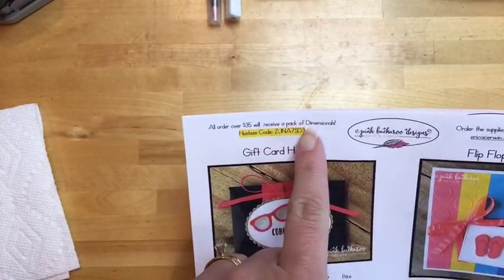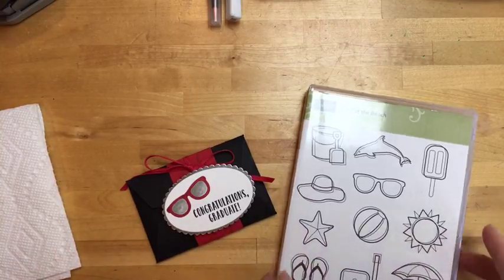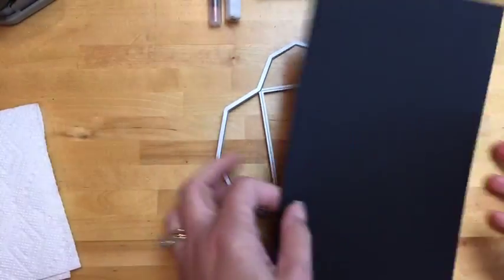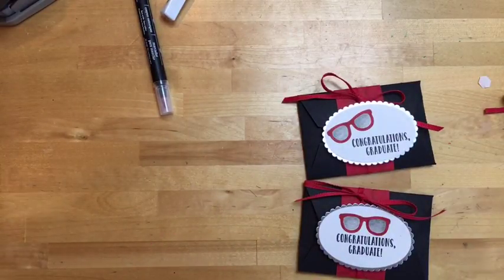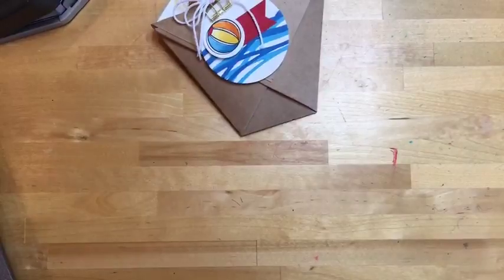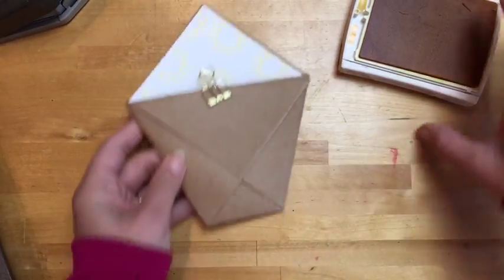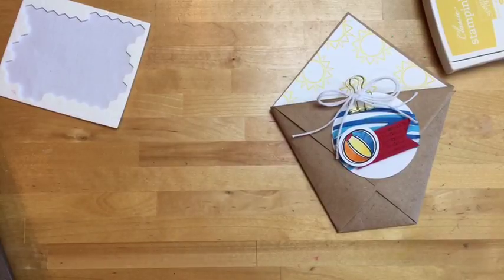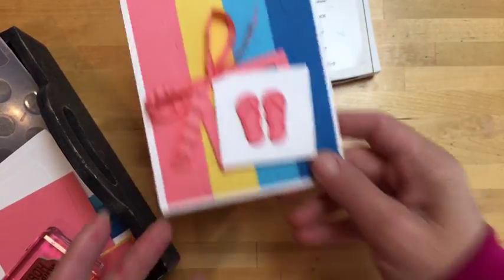Facebook Friday: Day at the Beach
This video was originally recorded Live on my Facebook group.